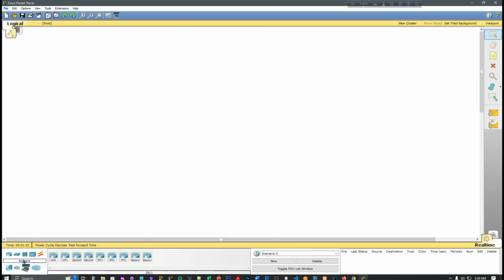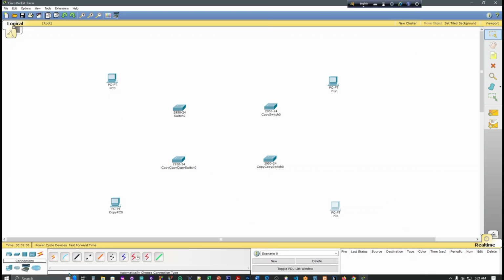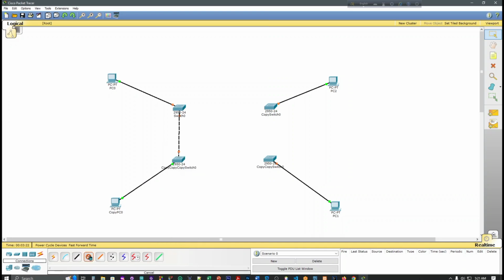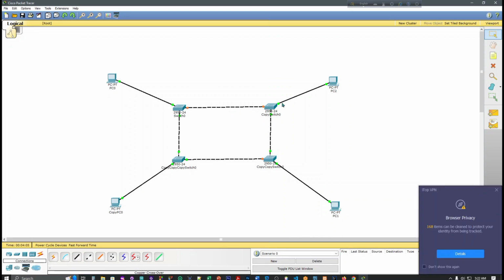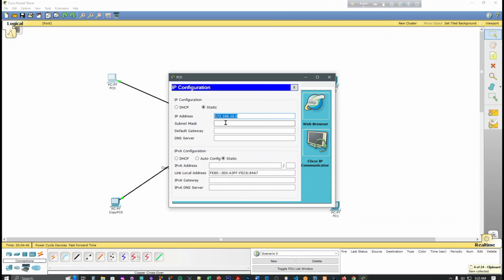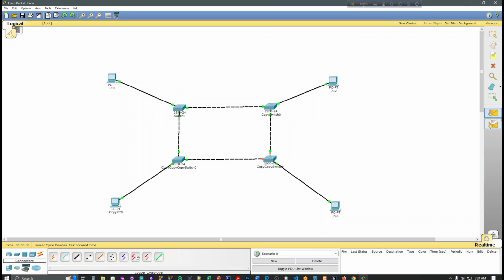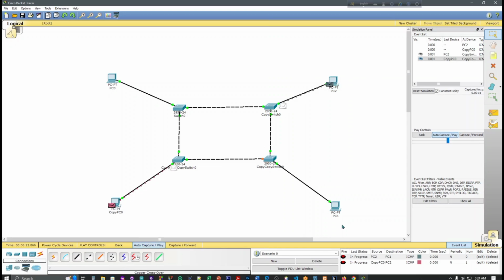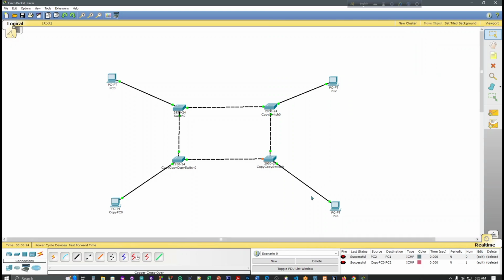Cisco packet tracer || Ring Topology || Simulation || part-4